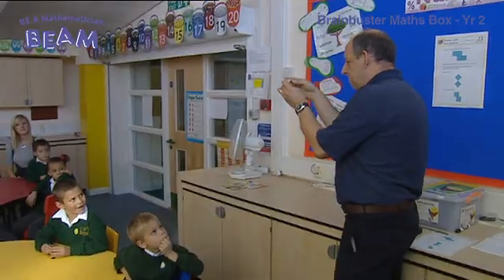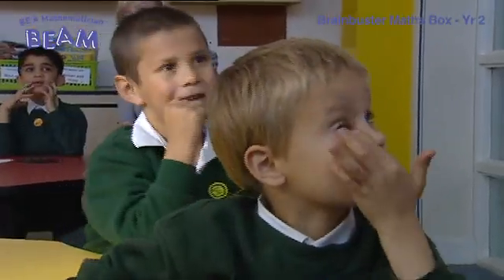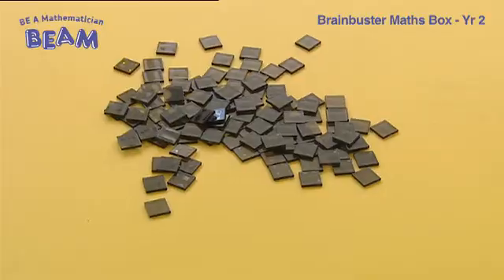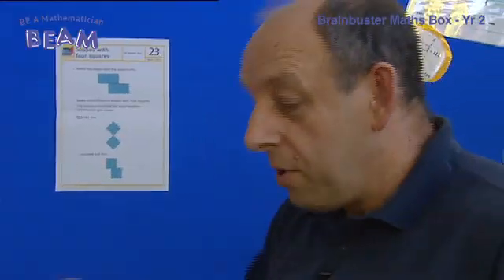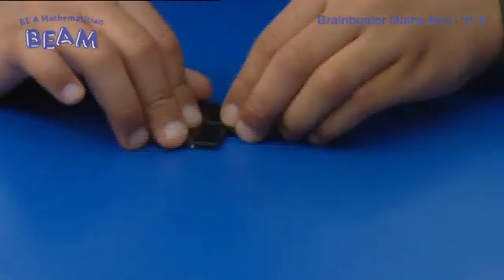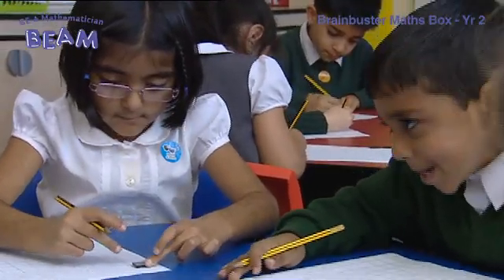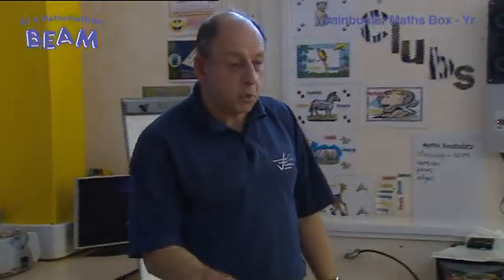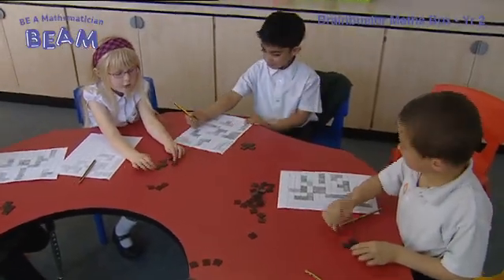BEAM Brain Buster boxes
Brain Buster Maths boxes - everything you need to get problem solving!